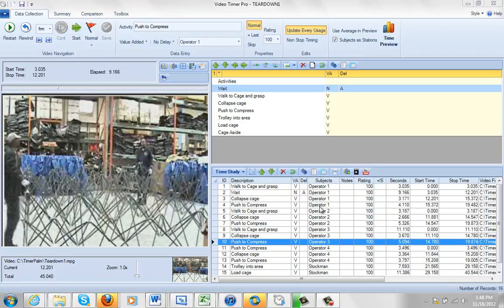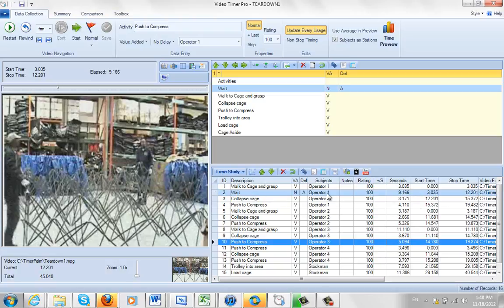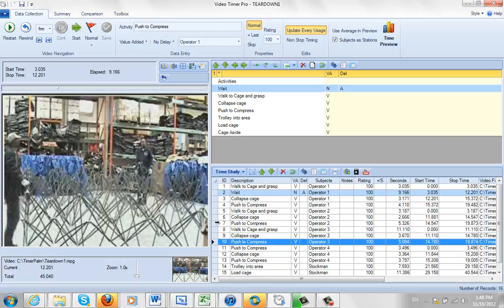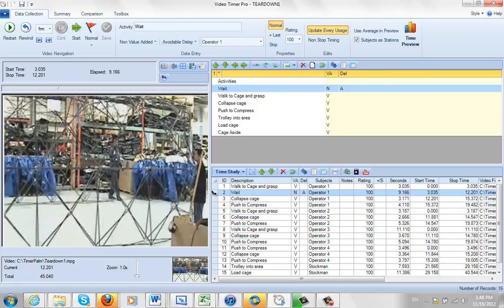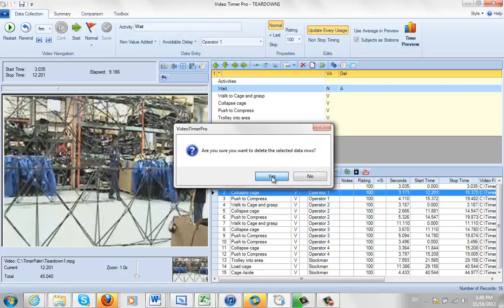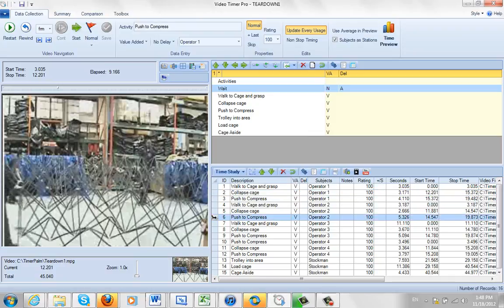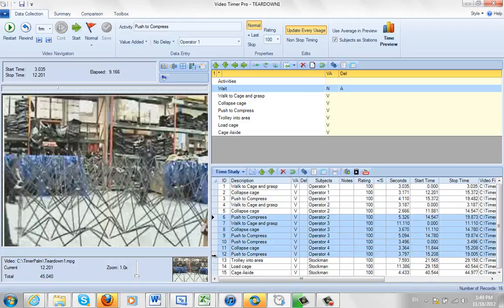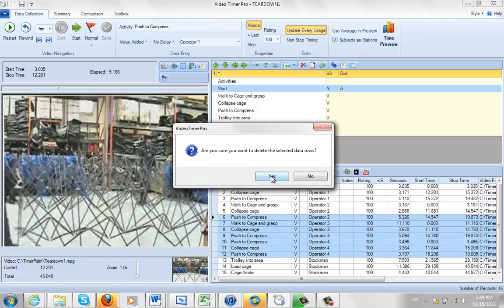Deleting a Time Study Observation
Timer Pro - Video Timer Pro - Data Collection - Deleting a Time Study Observation